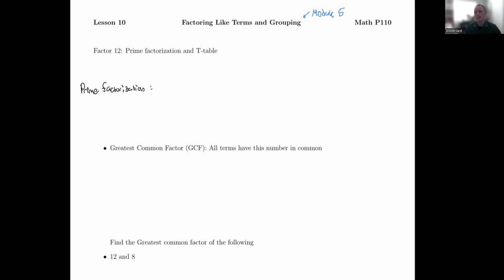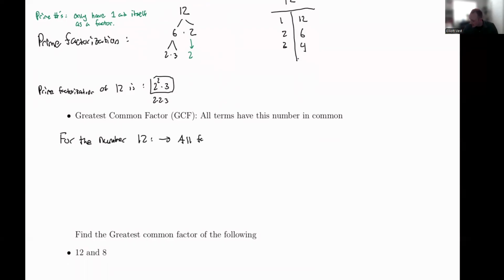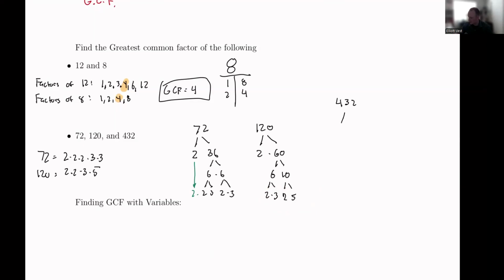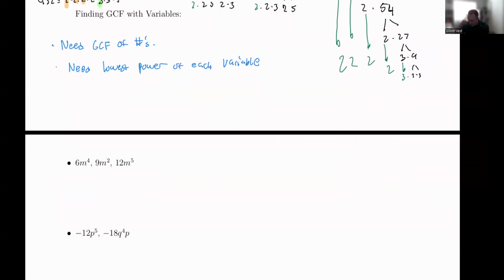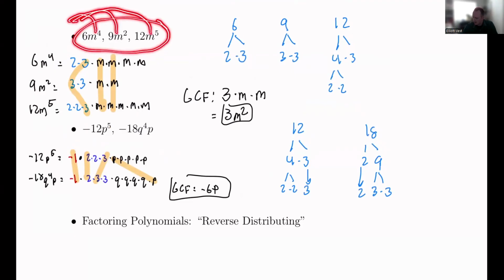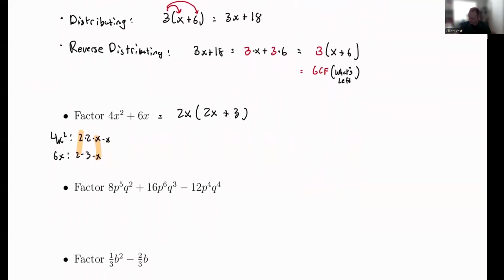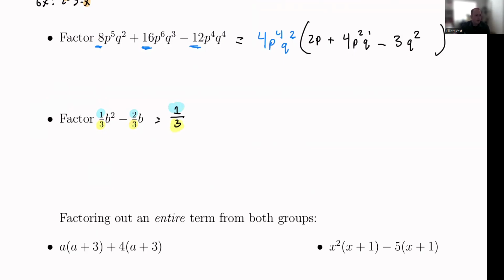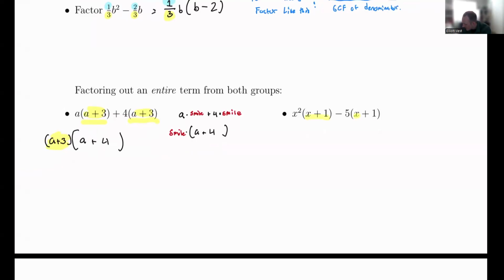Lesson 10 Greatest Common Factors